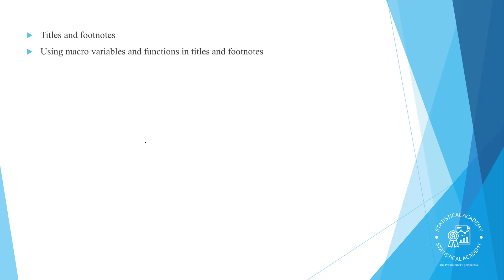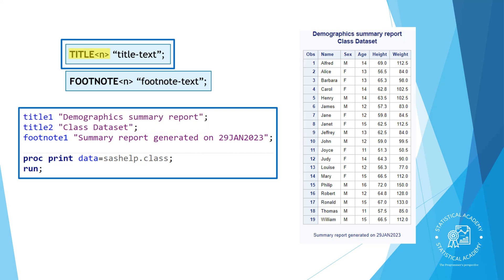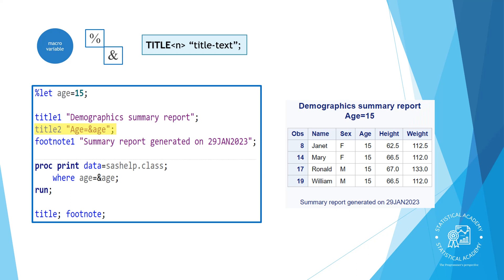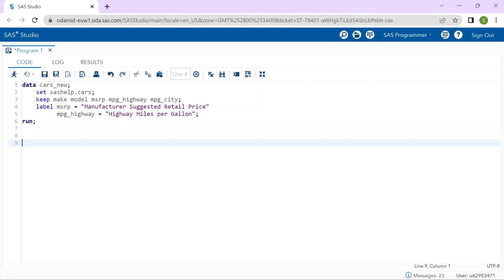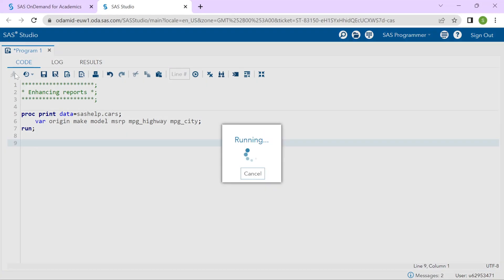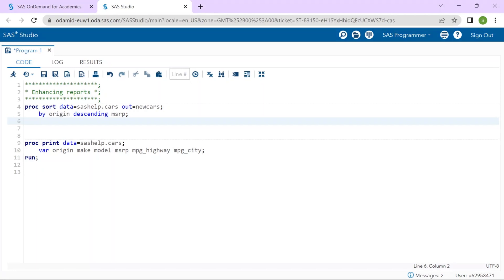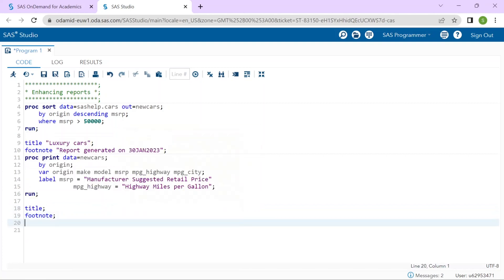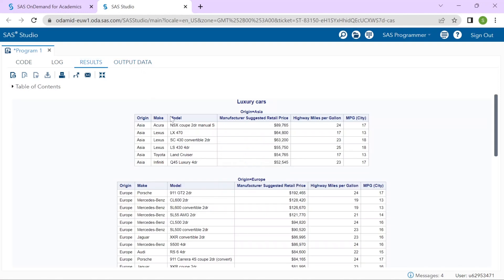SAS Programming Tutorials | Titles and Footnotes | SAS Labels to Enhance Your Data | Class - 9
Chapters in this video:
0:00 - 1:15 - Introduction and Agenda
1:16 - 2:40 - Titles and footnotes
2:41 - 3:20 - Macro variables and functions in titles and footnotes
3:21 - 5:12 - Applying labels to variables using LABEL statement
5:13 - 6:02 - Segmenting Reports
6:03 - 10:49 - Demo on Enhancing the reports
10:50 - 11:01 - Conclusion

The video's level of difficulty: Beginner.

In this SAS tutorial, we'll show you how to add titles and footnotes to your SAS outputs. You'll learn how to create descriptive and meaningful titles for your SAS graphs and tables, and how to add footnotes to provide additional information or clarification. This tutorial is perfect for anyone looking to improve the readability and presentation of their SAS outputs.

Keywords for search:
SAS macro variable
%let statement
SAS programming
syntax
assign value
reuse
code examples
SAS titles and footnotes
SAS Labels
Segmenting